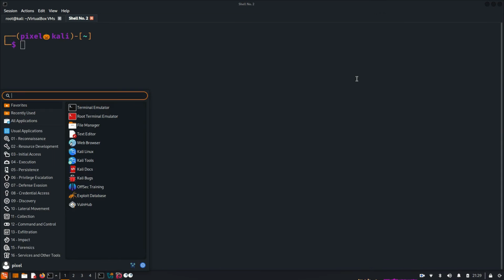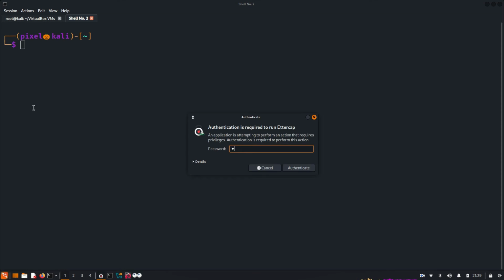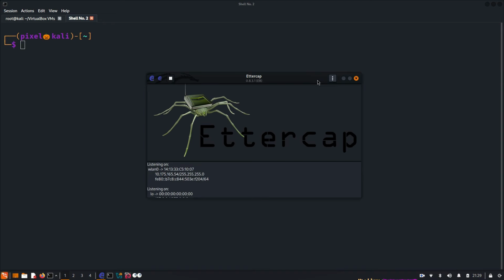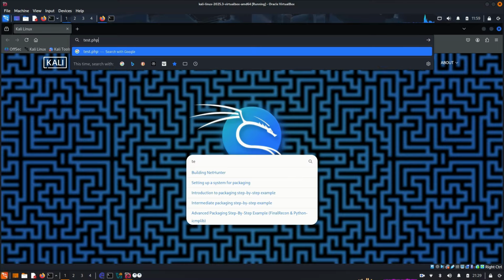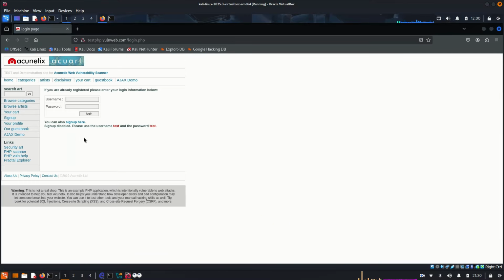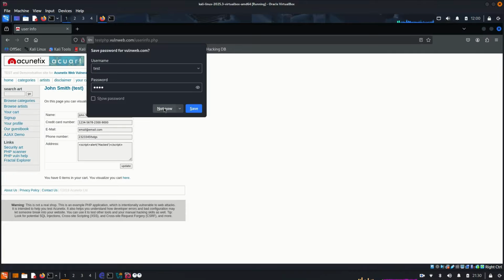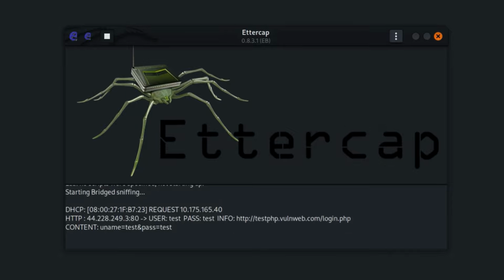How Hackers SPY on You Using Wi-Fi (Ettercap MITM Explained!)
🔓 Welcome to CyberWarLab – Your Source for Real Ethical Hacking Knowledge!

📡 Ever wondered how hackers can spy on everything you do online — without you even knowing?

In this eye-opening video, I’ll show you exactly how a MITM (Man-in-the-Middle) attack works — where a hacker secretly positions themselves between you and the internet to intercept, read, and even modify your data in real-time. No need to hack your phone directly — they hijack the network traffic silently!

🔍 What’s Inside:
✅ Real-time demonstration of a MITM attack on a WiFi network
✅ Step-by-step guide on capturing login credentials from live traffic
✅ How hackers inject fake pages to trick users and monitor their actions
✅ Most importantly, how YOU can protect yourself from such attacks

💡 MITM (Man-in-the-Middle) is a type of cyberattack where the attacker secretly relays and possibly alters the communication between two parties who believe they are directly communicating with each other. It’s one of the most dangerous forms of network attacks — especially on unsecured or public WiFi.

😳 After watching this, you’ll never connect to public WiFi the same way again.

⚠ This video is strictly for educational and awareness purposes only.
⚠ Do not attempt any illegal activity. Always use your skills responsibly.

🔐 Stay safe, stay aware.

mitm attack explained
wifi hacking practical
man in the middle attack demo
how hackers intercept passwords
network spying using bettercap
live credential sniffing
inject fake page using mitm
cyber security awareness 2025
ethical hacking mitm tutorial
how to protect from mitm
wifi spoofing explained
blackhat techniques exposed
ethical wifi hacking demo
network security breach live